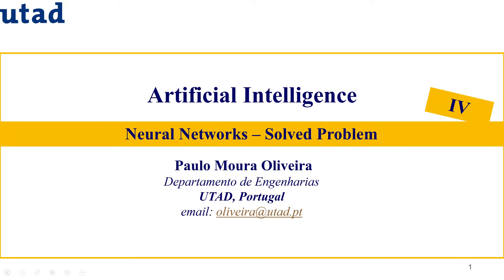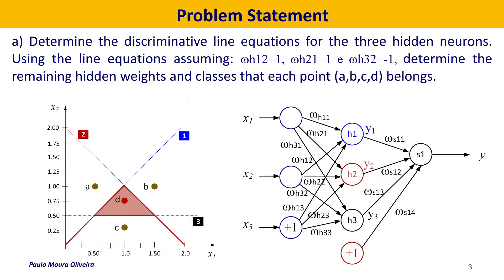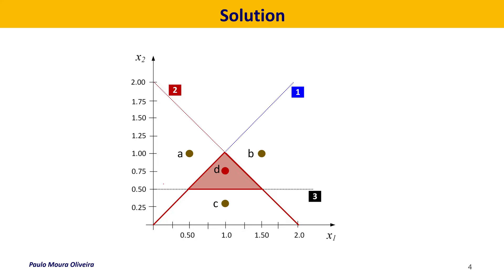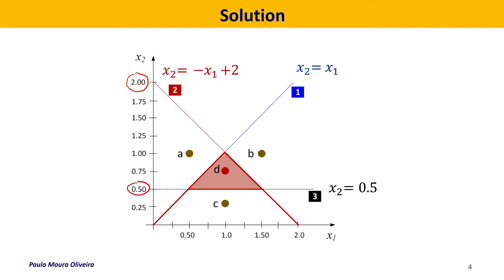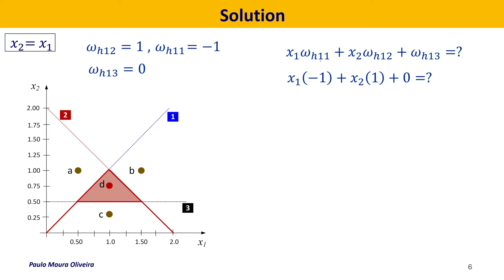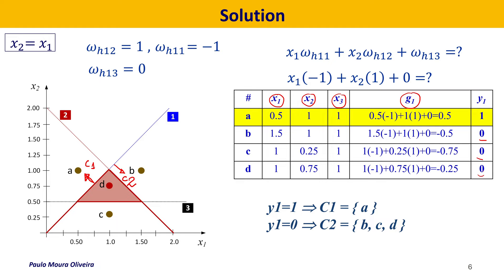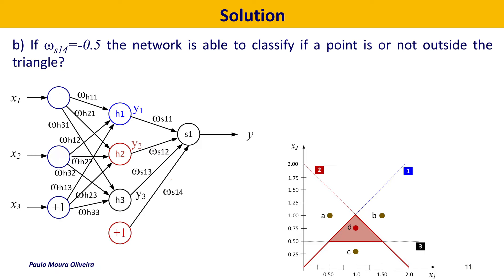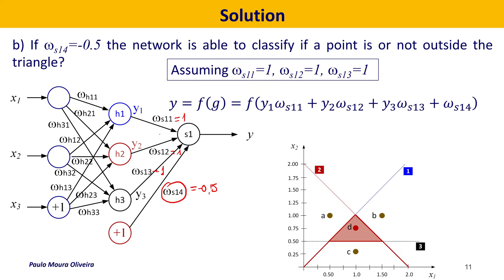Neural Nets 4 - Solved Problem (In English)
This video present a solution for a problem to classify points outside or inside a triangle.

There are some bugs ( as usual :) ). The most relevant are the following :
- In the analysis for the weigths of neuron h1, "the only way that the positive sign x2=+x1 is achieved is by assigning wh11=-1"
- In the classes analysis for classifying the provided points, for neurons h2 and h3, the output should be y2 and y3, respectively and not y1.